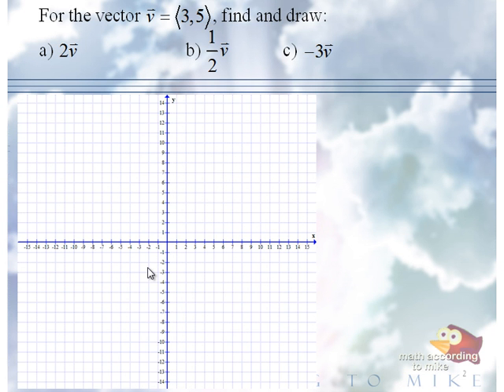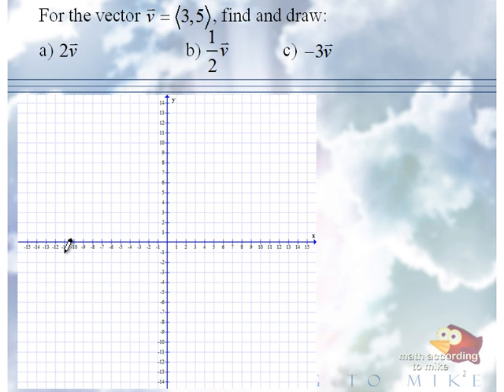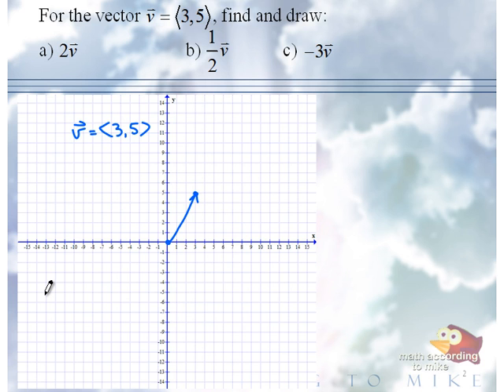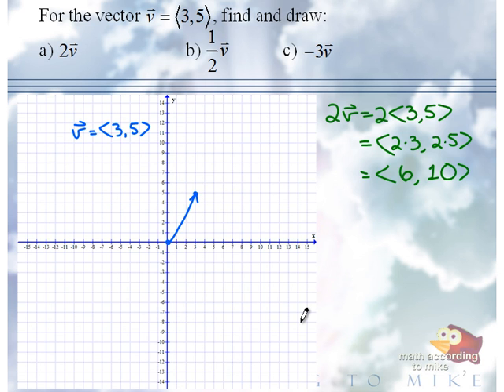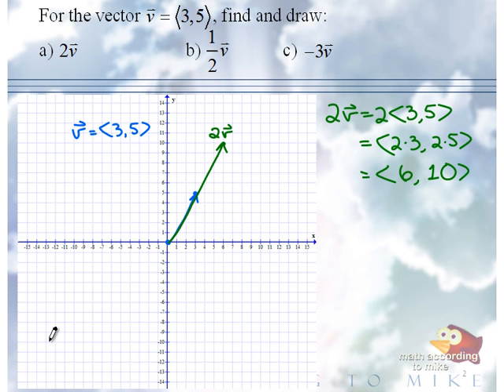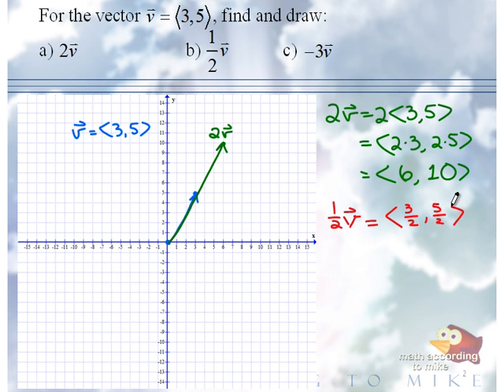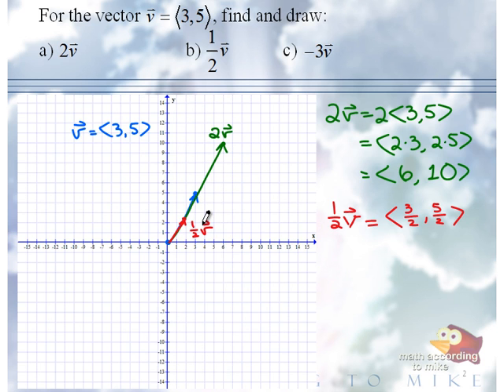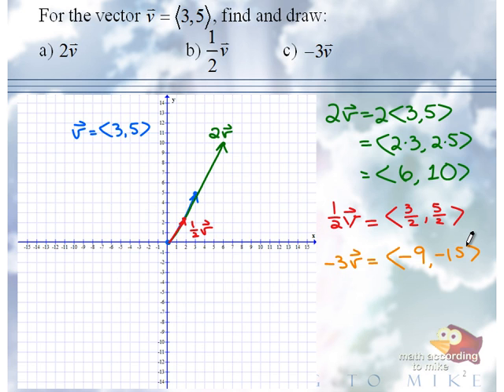Graphing Vectors in Component Form